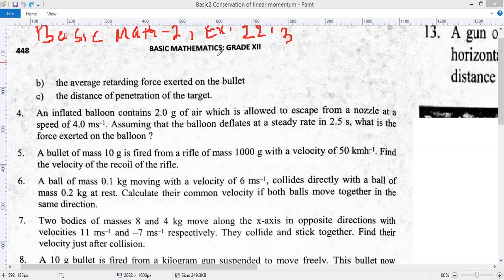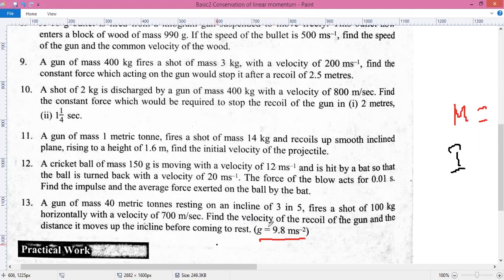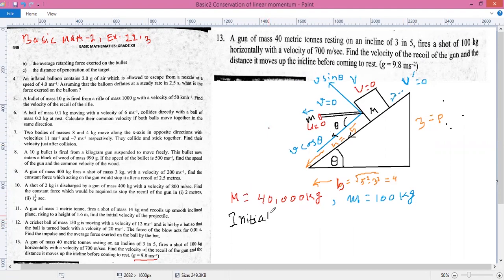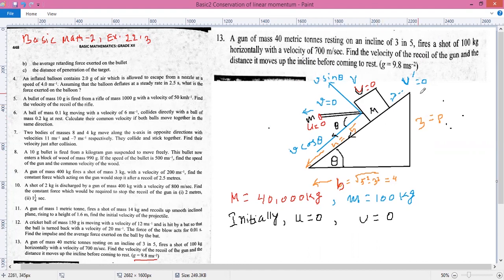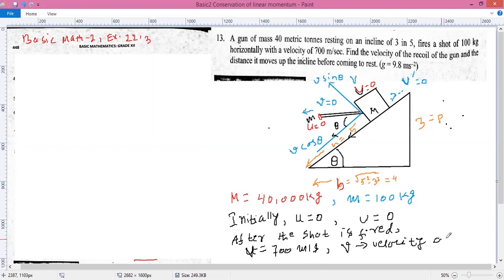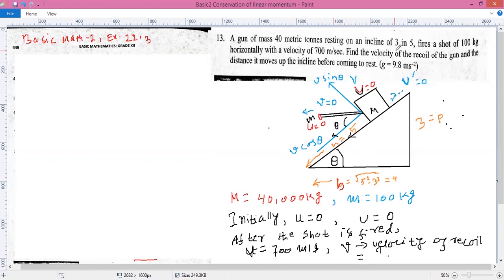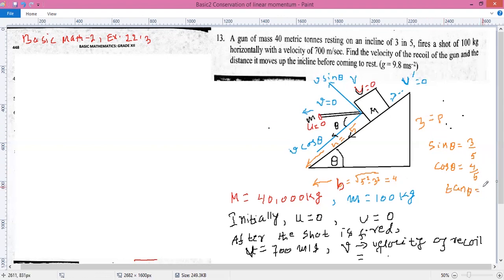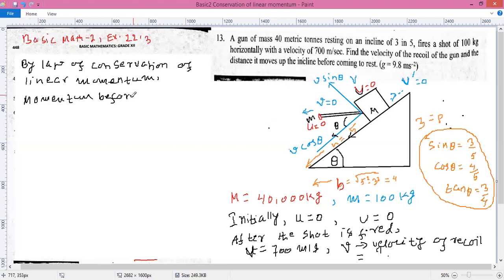Conservation of Linear Momentum Q 13 Ex 22 3 Basic Math 2 pg 448 (In Nepali)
Courtesy : NEB +2 Nepal, Basic Mathematics Grade XII

Moderator : Subrat Kumar Karna